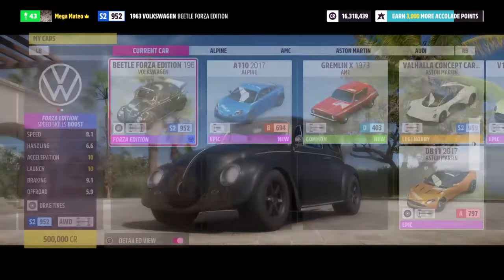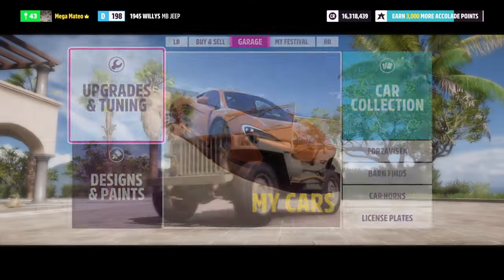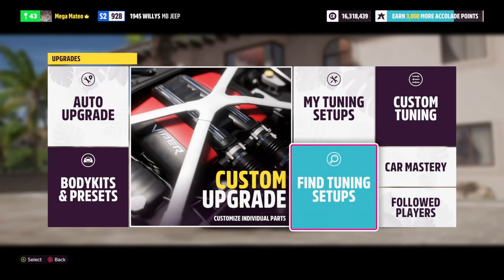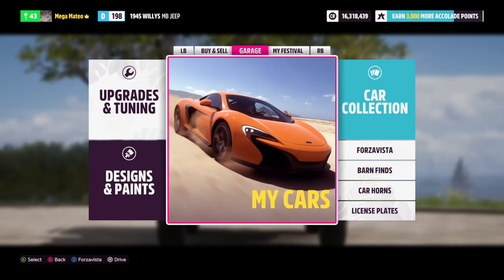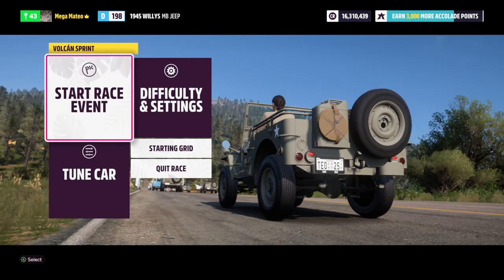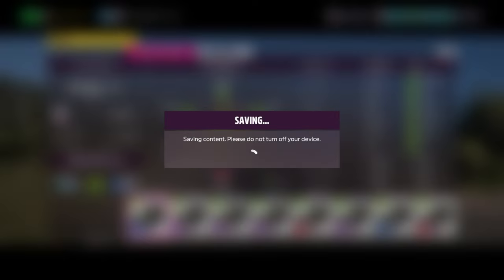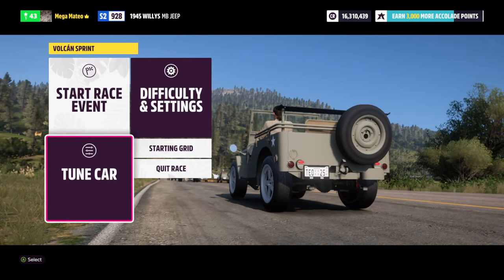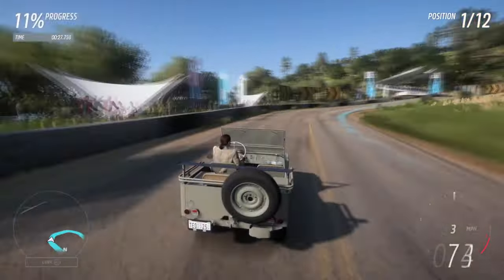Forza Horizon 5 - WIN EVERY RACE GLITCH! WIN UNBEATABLE RACE GLITCH! (Forza Horizon 5 Glitch)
Hey, what's good youtube! Today's video is "FORZA HORIZON 5 MONEY GLITCH" and I hope you enjoyed the video It's quick and simple.